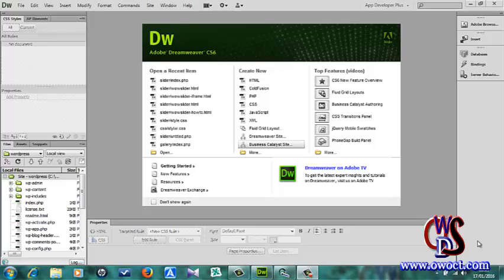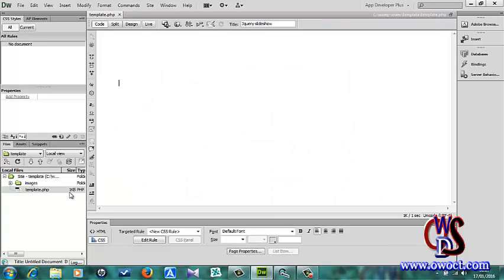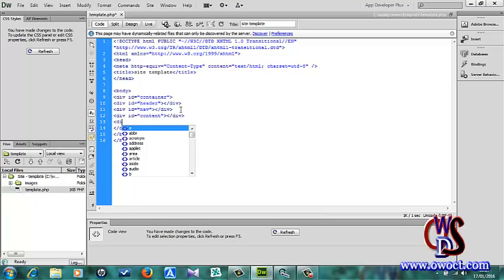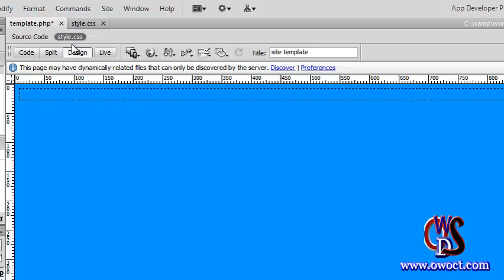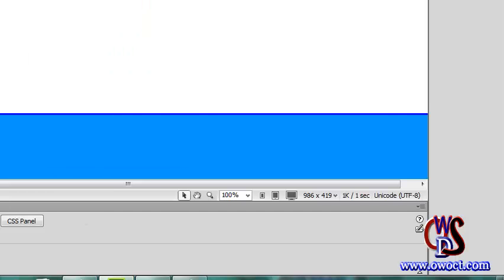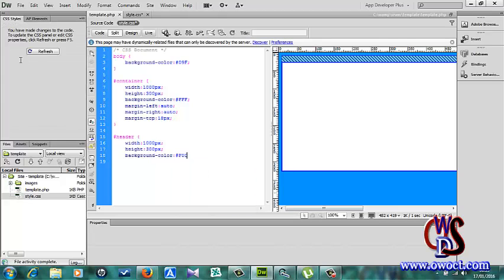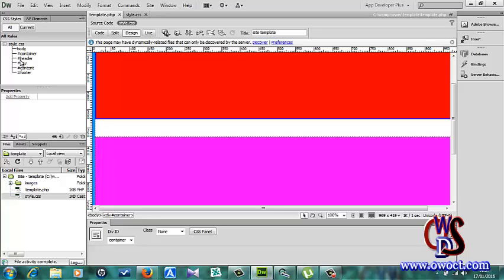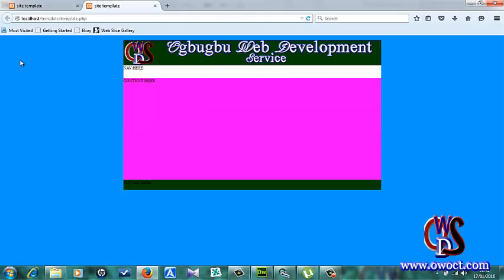creating a simple template using dreamweaver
This video teaches beginners how to create a simple template for their site